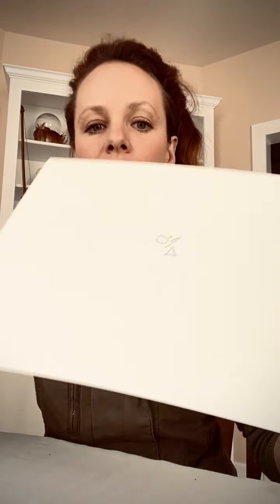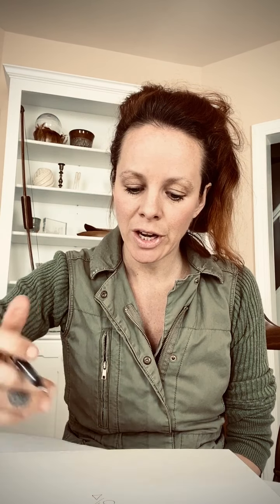Meditative Drawing with Sarah Walko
Recent studies have shown that making art can significantly reduce stress-related hormones in your body. In this video, Sarah Walko, Director of Education & Community Engagement at the Art Center shares a few techniques for meditative drawing that can help take advantage of these benefits.